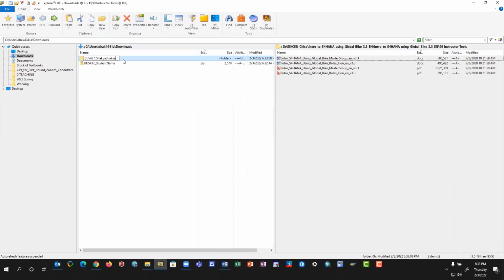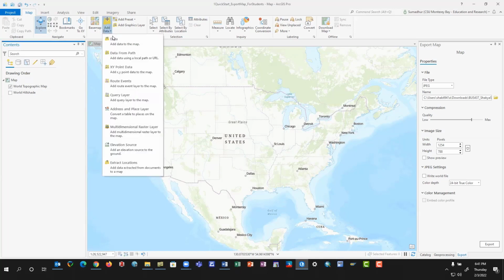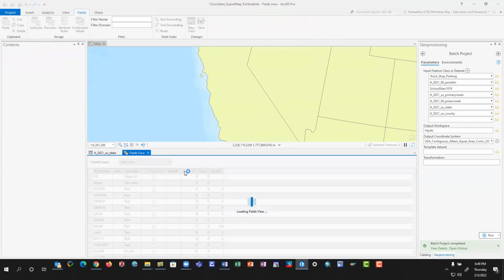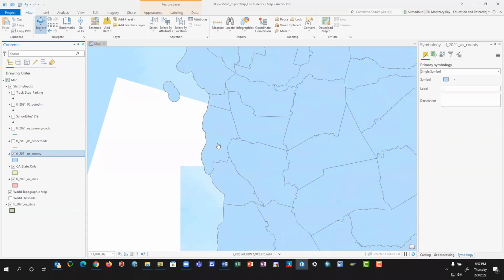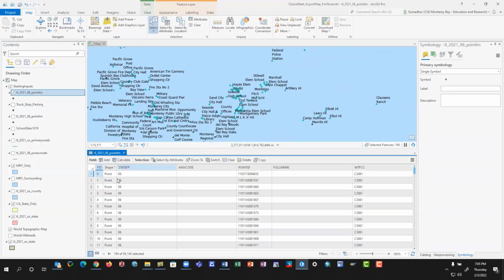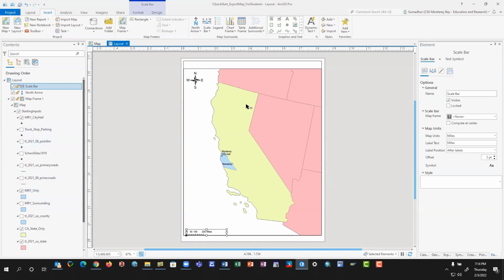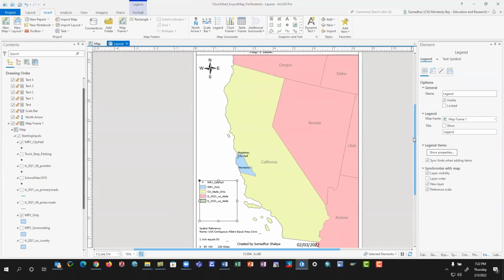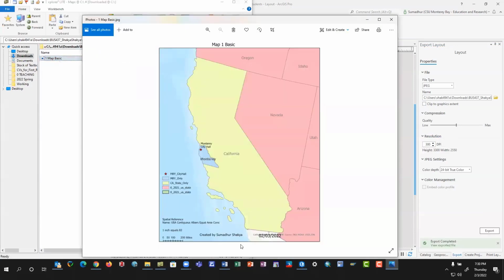ArcGIS PRO getting started adding data and exporting map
ArcGIS PRO getting started AGAIN adding data and exporting map